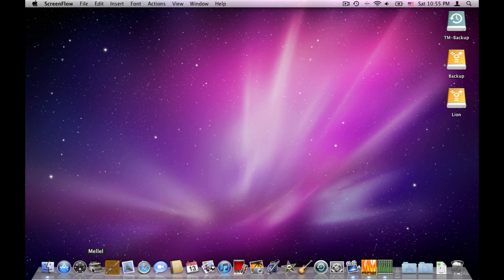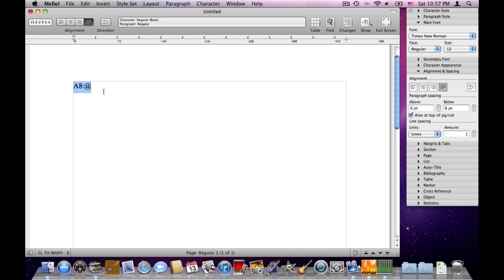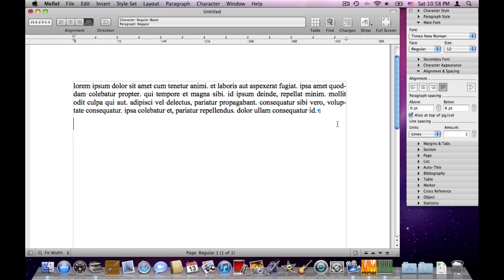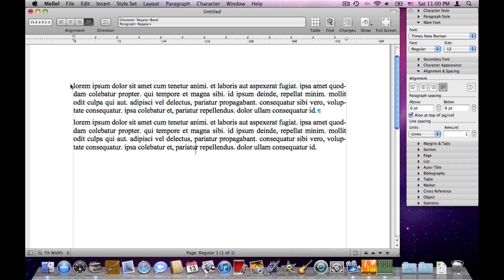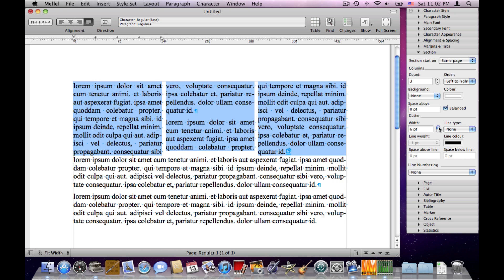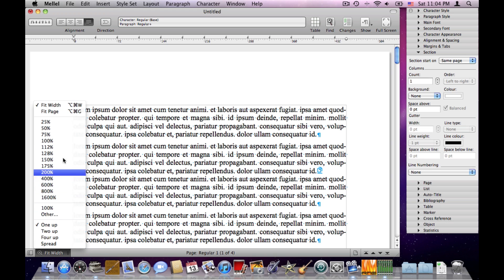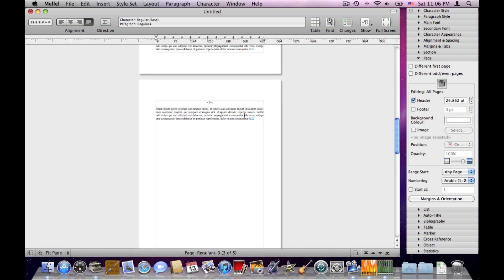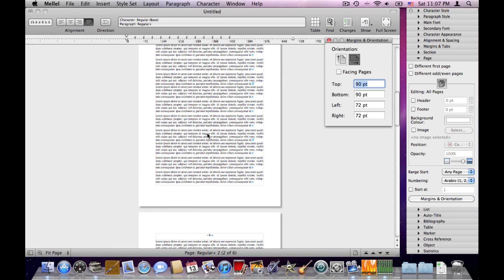Mellel Tutorial: Document Structure and Styles 1 of 2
A tutorial about the Mellel document structure and how styles relate to it. Mellel is a powerful, reliable word processor, and a long time favorite with writers and scholars, for long document writing.